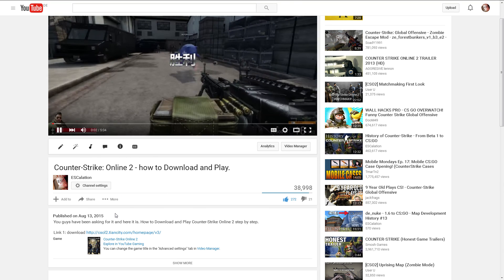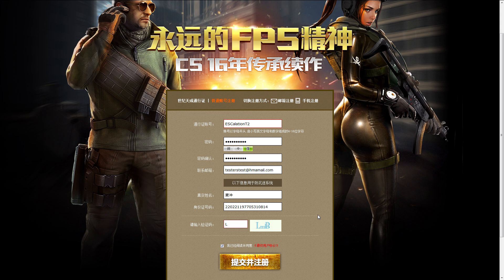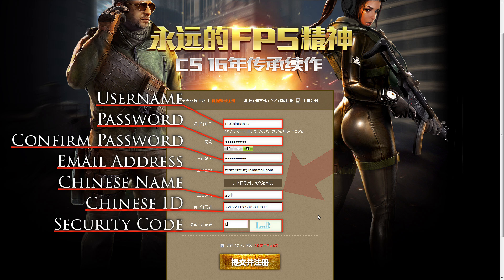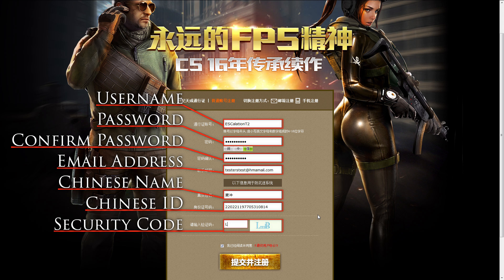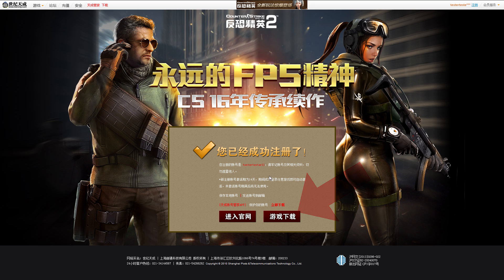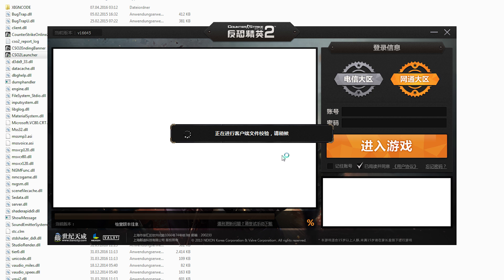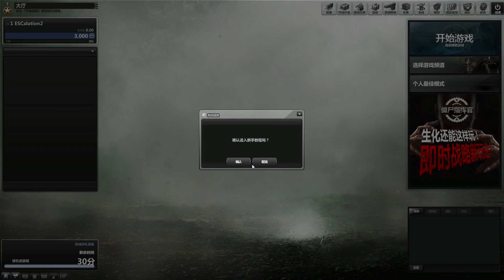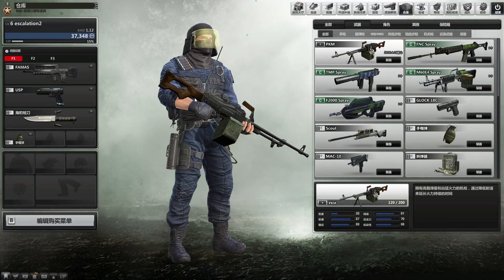Counter-Strike: Online 2 - UPDATED ACCOUNT CREATION - how to Download and Play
Here is the updated account creation process for Counter-Strike: Online 2.

Link 1: download (Skipps the intro page, right to the registration)
(intro page, currently locks different as in the video)

Link 3 (yea a cheater forum... don't cheat!)